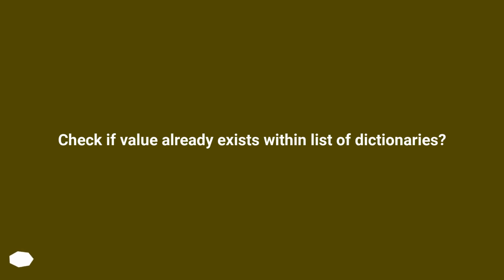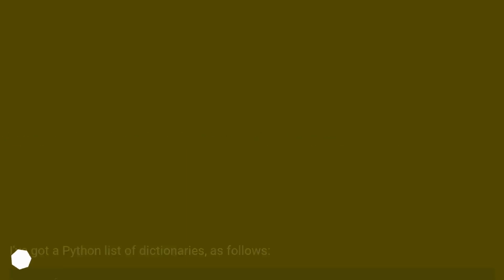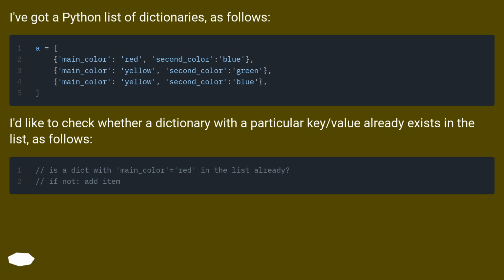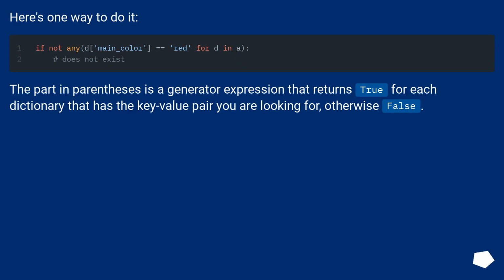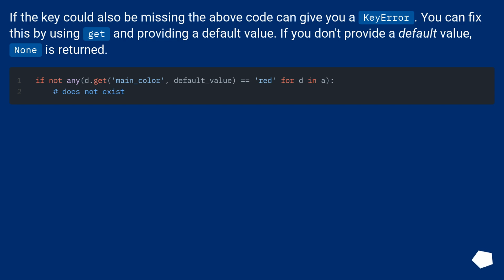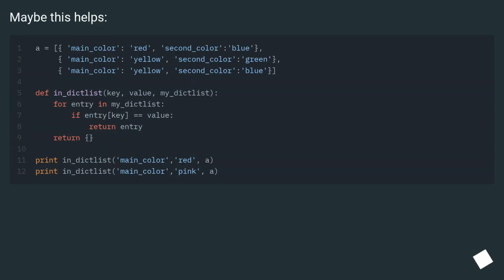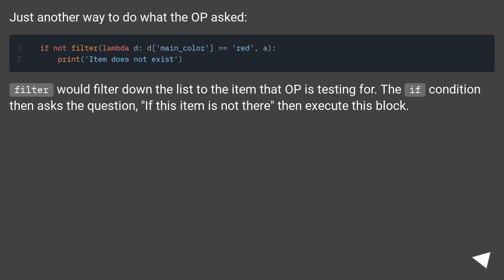Check if value already exists within list of dictionaries?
Chapters
00:00 Question
00:34 Accepted answer (Score 396)
01:18 Answer 2 (Score 8)
01:38 Answer 3 (Score 7)
02:12 Answer 4 (Score 4)
02:36 Thank you